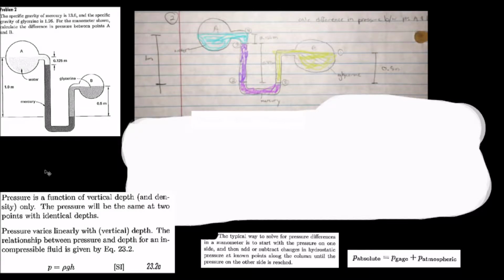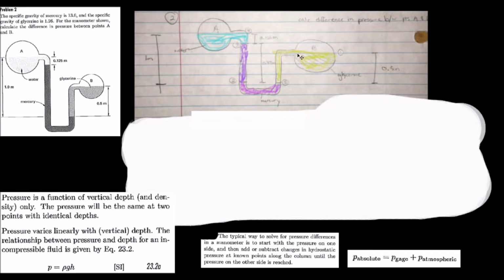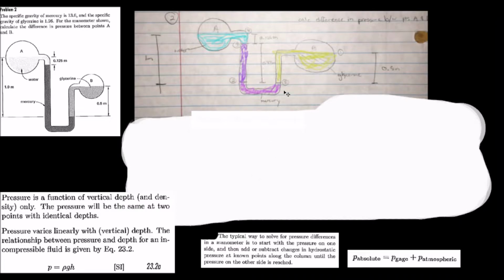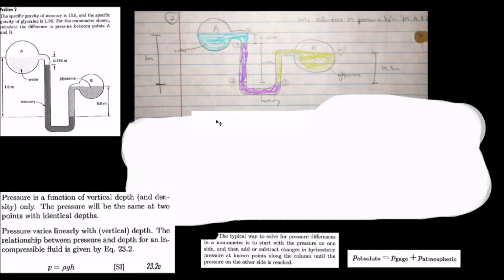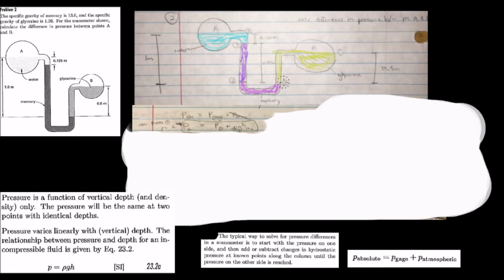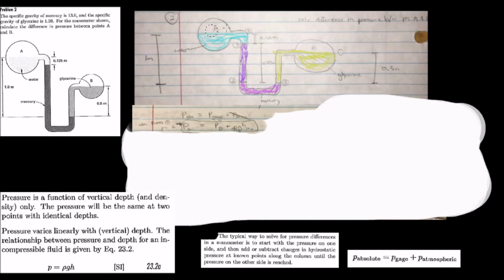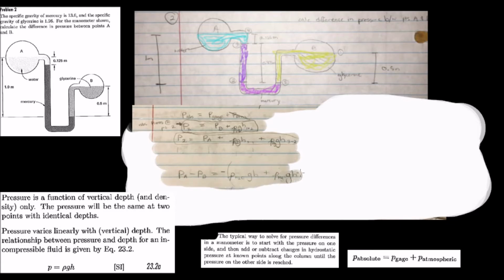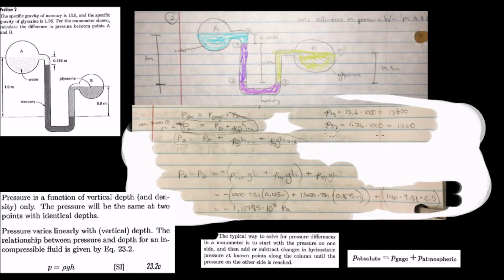Closed Manometer Fluid Statics ch22 #2 - FE Exam Mechanical